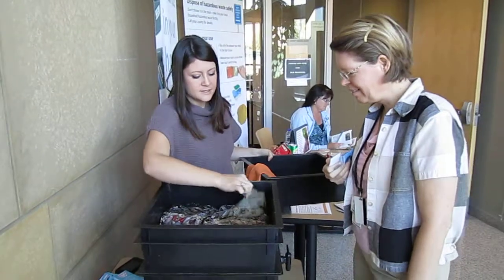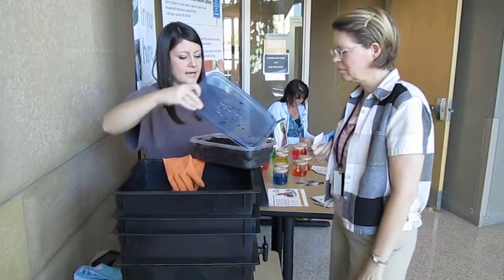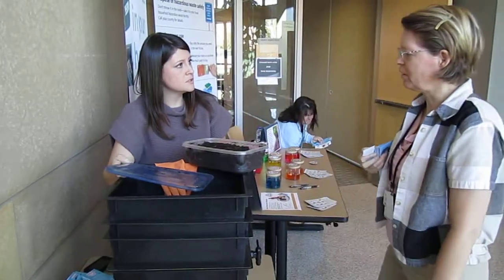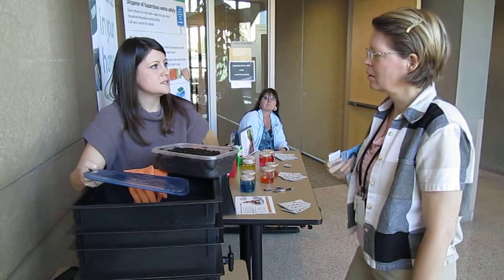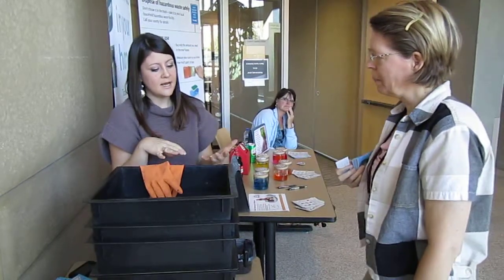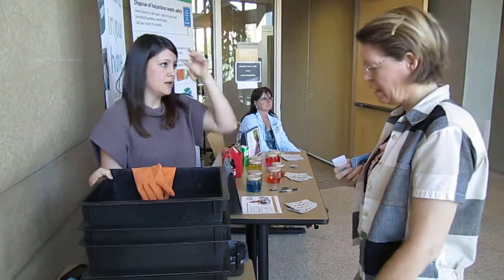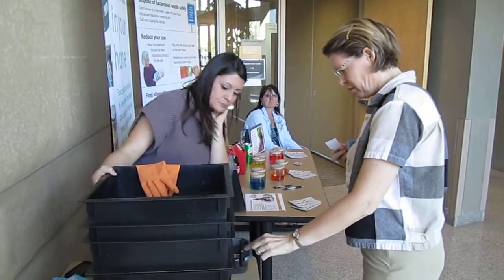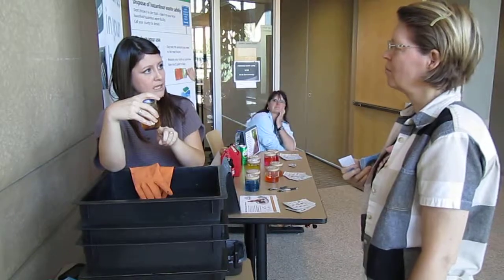Otter Tail County Safety and Wellness Fair, October 17, 2011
Jess explains vermicomposting (composting with worms) to Kristin at the Otter Tail County Safety and Wellness Fair on October 17, 2011.